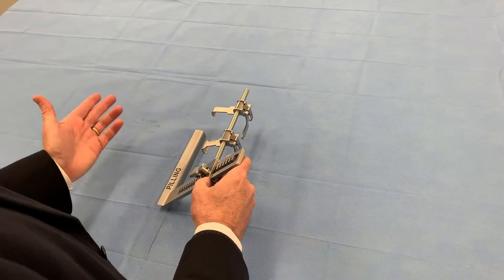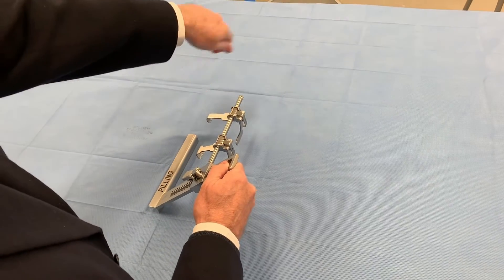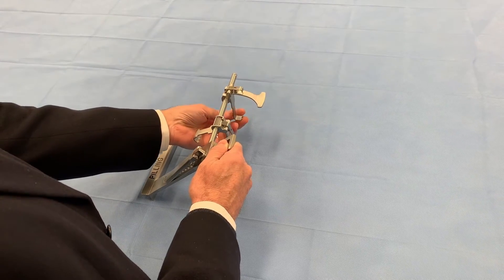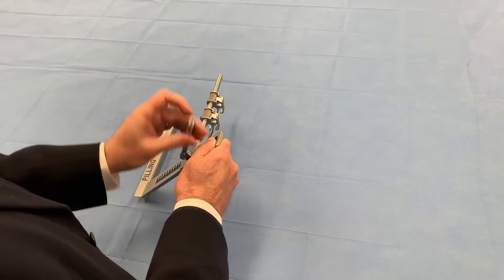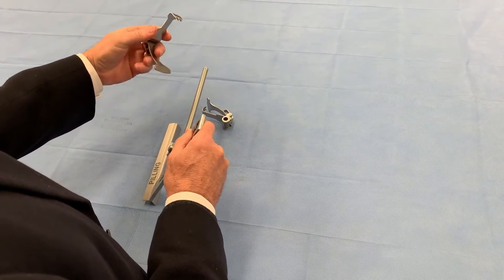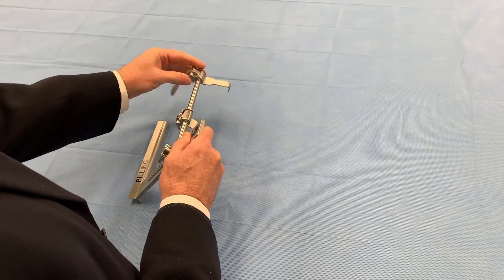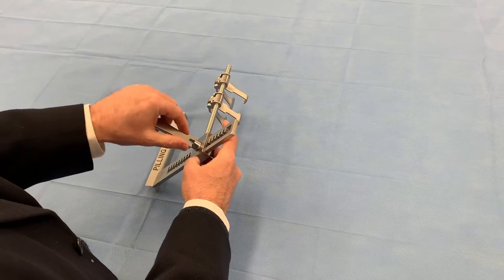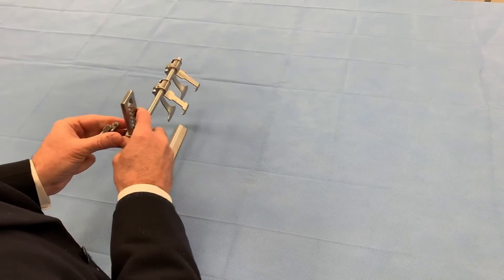Pilling Couetil IMA Retractor Transition from Right IMA to Left IMA Instructional Video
This video goes into step by step detail of how to transition -while in the surgical field - from a Right Internal Mammary Artery retraction to a Left Internal Mammary Artery retraction or vice versa with our Pilling Couetil CVT (Cardio, Vascular, Thoracic) Retractor